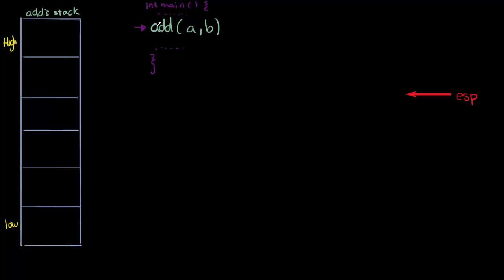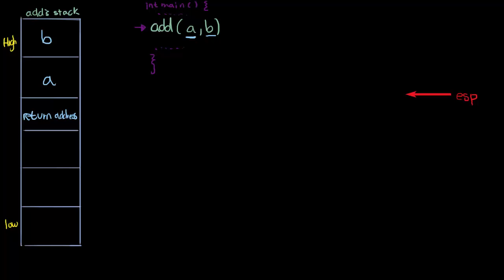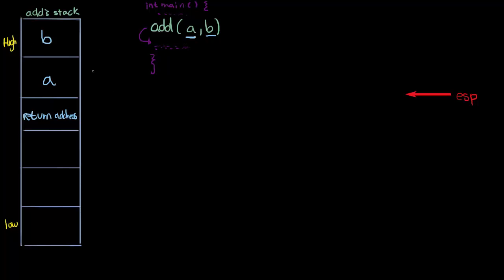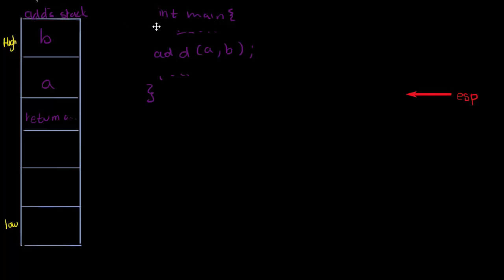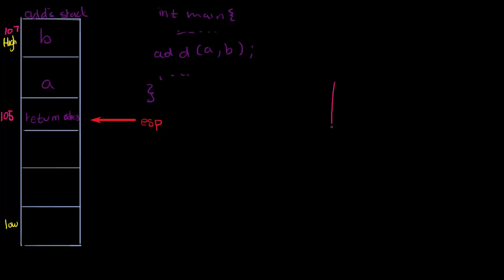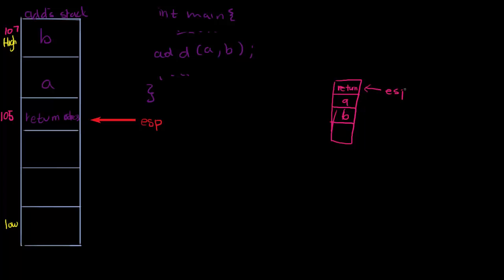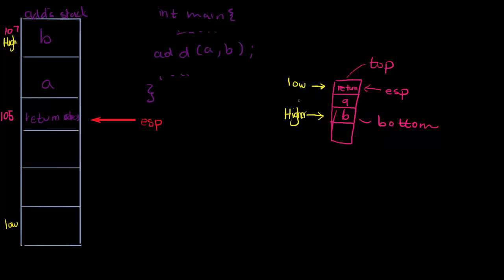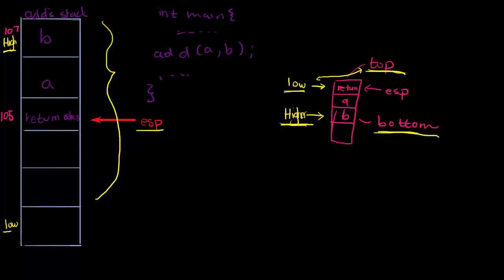Visualizing Stack Intel Att Assembly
Short Video trying to explain how the stack is often times visualized. And how %esp register comes into play.